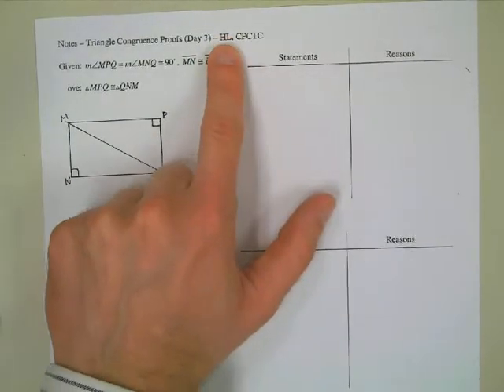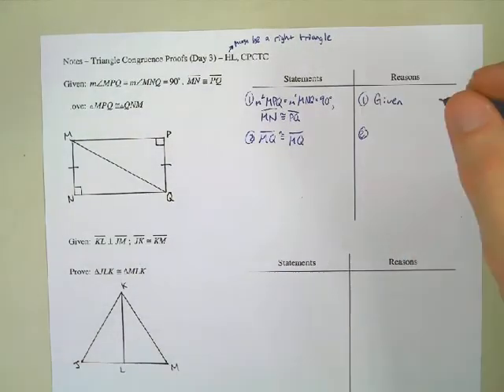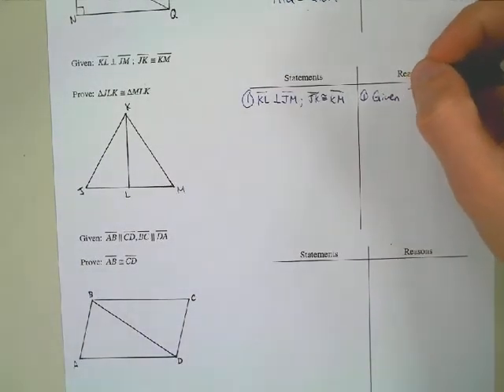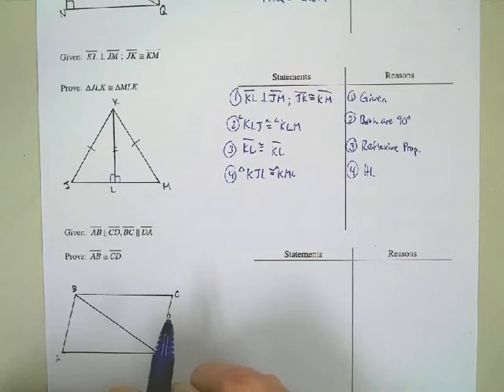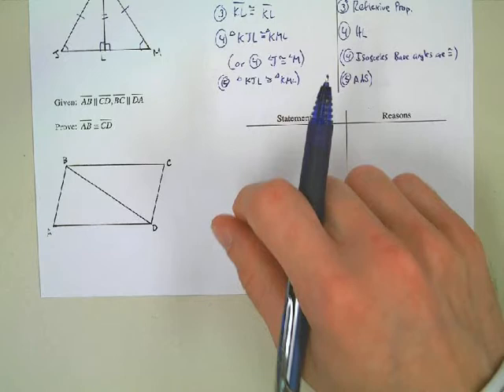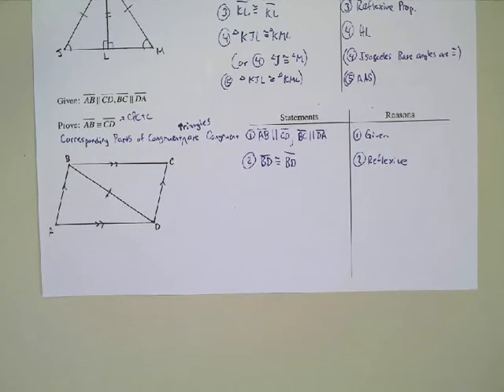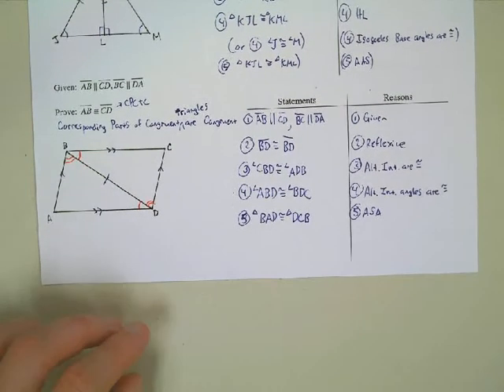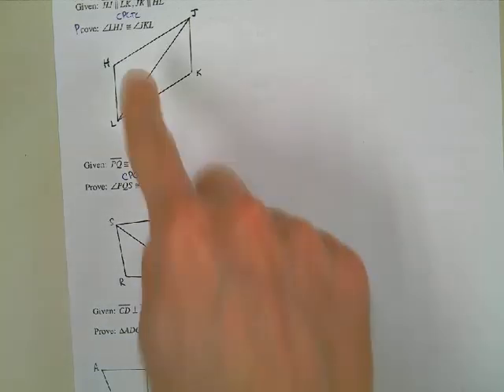10/7/2015 HL and CPCTC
HW: Back of notes